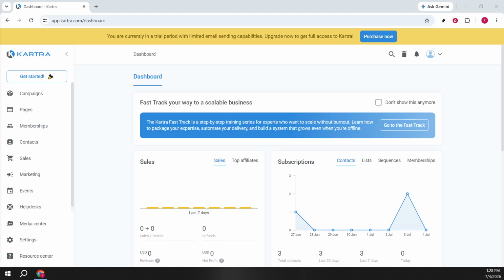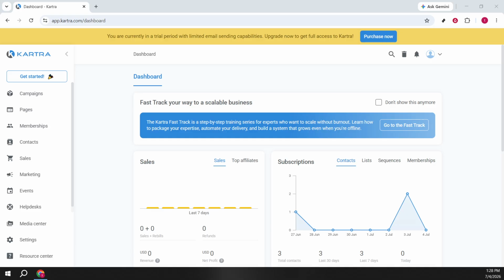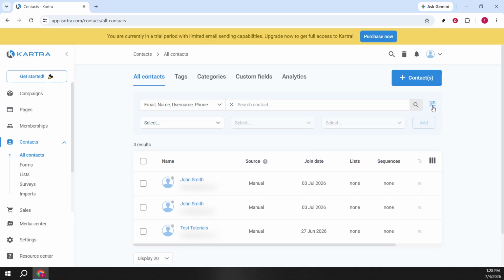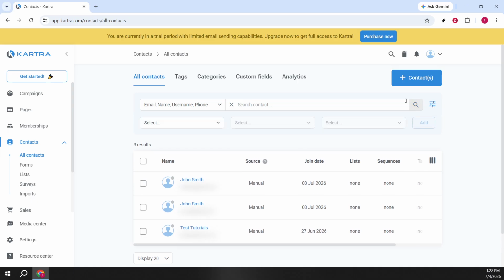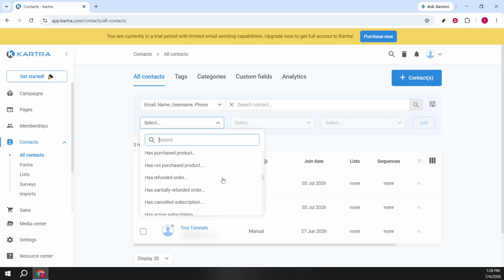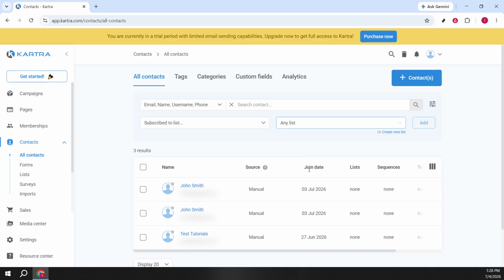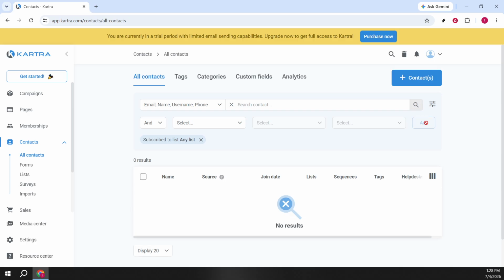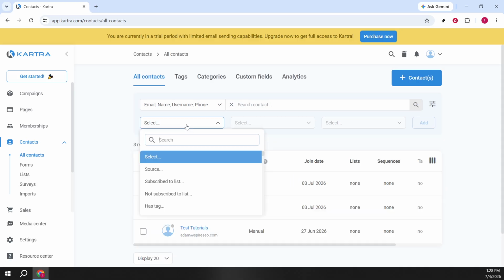How To Sort Contacts In Kartra [2026 Guide]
How To Sort Contacts In Kartra